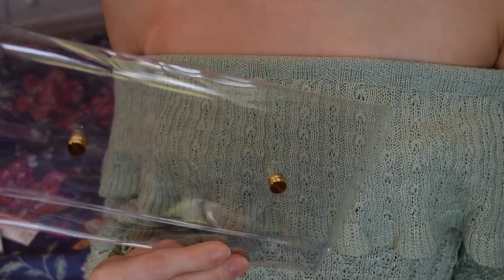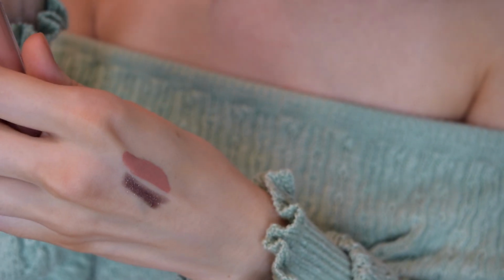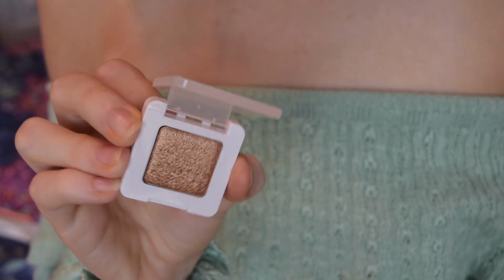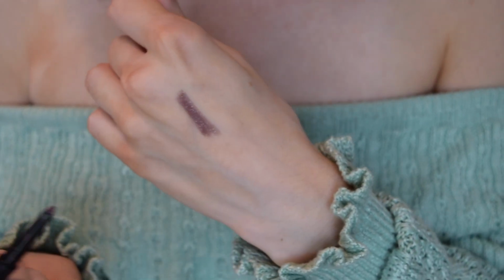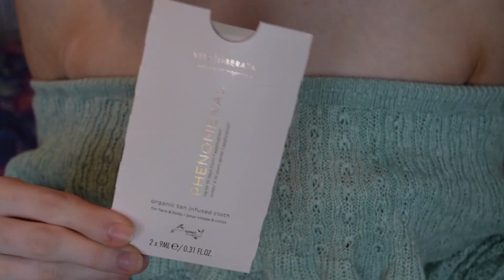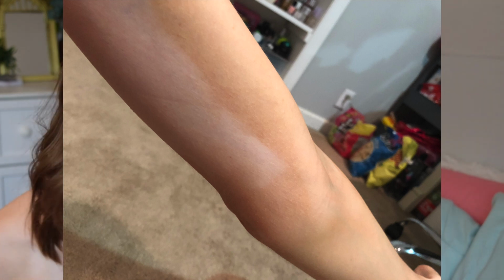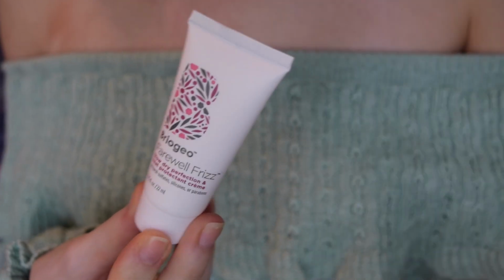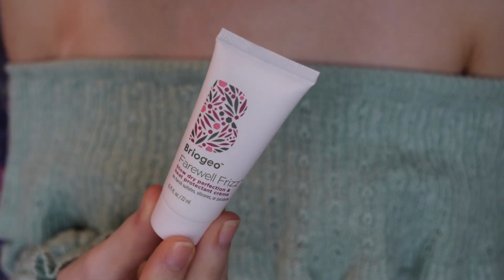Allure Beauty Box April 2019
My Allure Beauty Box March 2019

ANASTASIA BEVERLY HILLS Liquid Lipstick Pure Hollywood (pale mauve nude) -

Natasha Denona Eye Shadow Aubade (chroma crystal warm gold) -

LUXIE 231 SMALL TAPERED BLENDING ROSE GOLD -

Laura Geller INKcredible Gel Eyeliner Pencil Ultra Violet -

Vita Liberata PHENOMENAL ORGANIC TAN INFUSED CLOTHS -

BRIOGEO Farewell Frizz™ Blow Dry Perfection Heat Protectant Crème -

samanthann92